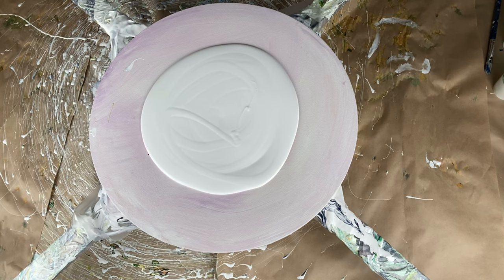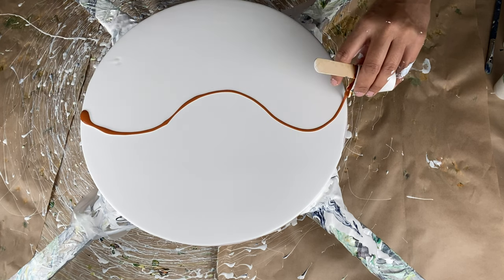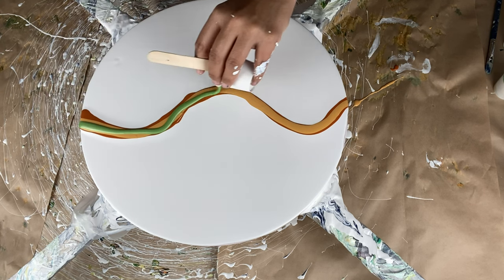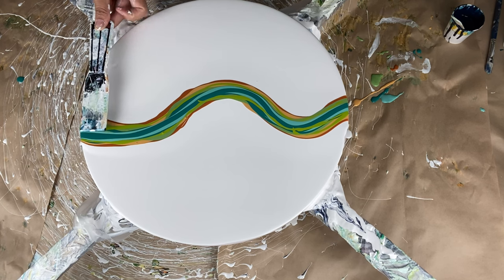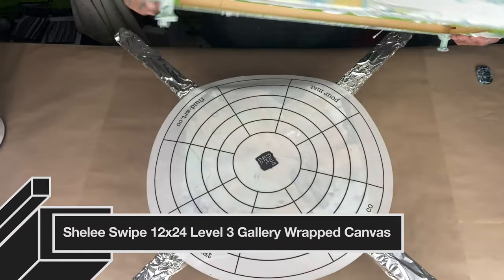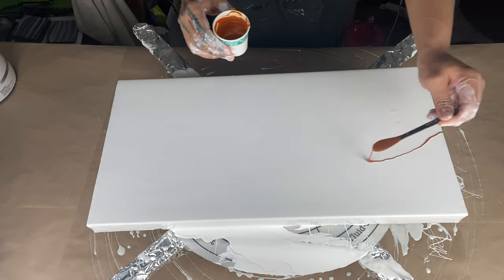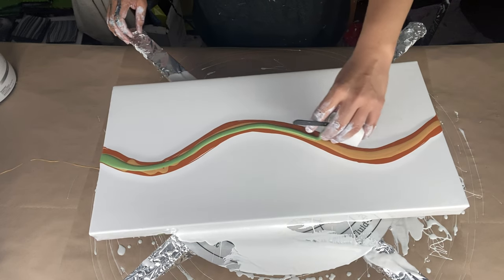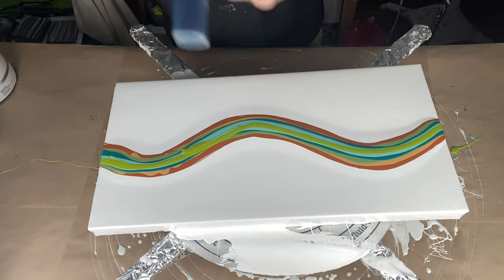Stunning Twofer Tropical Color Inspired Shelee Swipe & Spin Fluid Art/Acrylic Pour Painting🌴🌺🏖️🦜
I am Amber and a fluid artist from Dallas, Texas and I am excited to share my journey with you all.

Today I will be doing a swipe and spin on a 16" round canvas as well as 12x24 inch canvas.  I learned this amazing technique from the AWFULLY AWESOME Amanda from @CrystalCoastOriginals!!!  She is so talented so please go check her channel out!  My color palette inspiration came from the OG of Deconstructed Blooms, Karen from @WaterfallAcrylics...  Definitely check her channel out as well!  She is AWFULLY AMAZING and a walking encyclopedia for blooms and paints and how they react.  I had the opportunity to take both of their classes at the Fluid Art Boutique in Santa Fe, NM.

Below are the recipes I used for mixing my paints and pigments along with the colors I used; and where you can get these items. Also don't forget to scroll and see how can save 15% on the amazing Shelee Art E-Course!

I am also excited to share with you all about Rinske Douna’s Dutch Bloom Smart Art Course as well as Rinske, Molly’s Artistry and Olga Soby’s A-Z Acrylic Pour Course!!! The links are down below as well and I highly recommend these courses and they will take your fluid art to a whole new level!!! Stay AWFULLY AWESOME!!!

Materials
16" round Artist Loft canvas available at Michael's
12x24 level 3 gallery wrapped canvas available at Michael's

Swipe tool- regular car scraper available at Walmart or any hardware store.

16" round canvas
Golden Quinacridone Nickel Azo Gold
Amsterdam Gold
TLP Lily Pad mixed with Asparagus
Amsterdam Phthalo Green mixed with a couple of drops of Phthalo Turqouise
TLP Sea Glass
Liquitex Olive Green Light mixed with a couple of drops of Golden Green Gold

Cell Activator- Used to Swipe
3:1 ratio- 3 parts Australian Floetrol to 1 part Amsterdam Prussian Blue

Pillow Paint (for Base)
PPG Multi Pro- Eggshell White and Pastel Base (DO NOT GET THE PAINT DEPT TO SHAKE THE CAN… This will cause tons of bubbles to form…) Available at Home Depot…

Pouring Medium- For Ring Pour Paints:
Valspar Untinted High Gloss Base C
Varathene Triple Thick Gloss Varnish
JoSonja Varnish to wet pigments into a thick paste- then add your pouring
***Mix at a 3:1 ratio***

Spinner:
Available at at winterstromart.com check out her channel @WinterStromArt

This Little Piggy Pigments, mixing containers; and mixing spoons available at:
Fluid-art.co.  If you haven't lused @thislittlepiggy3349 pigments then you are missing out!!! They are simply amazing and their customer service is GREAT!!!

Amsterdam paint purchased from:
Fluid-art.co
rinskedouna.com.

I get my Golden Acrylic paints from jerrysartarama.com or Michaels and they are the fluid paints.

Thanks for stopping by! Stay safe, stay classy and stay AWFULLY AWESOME!!!